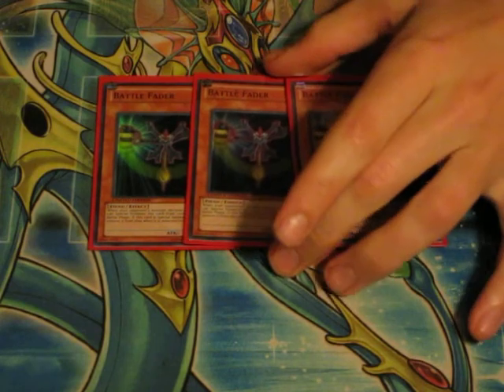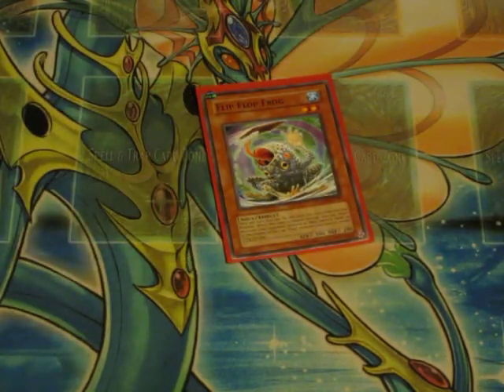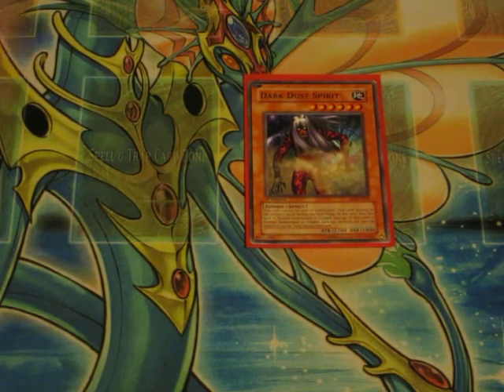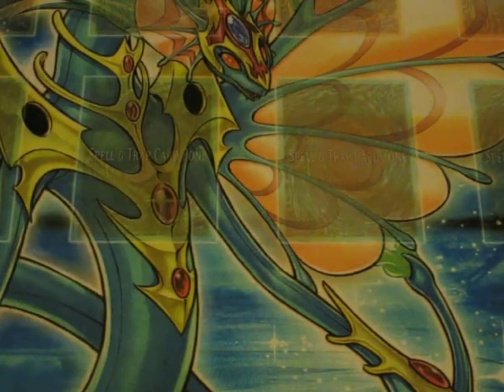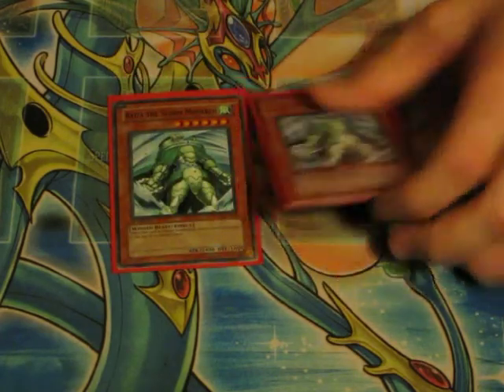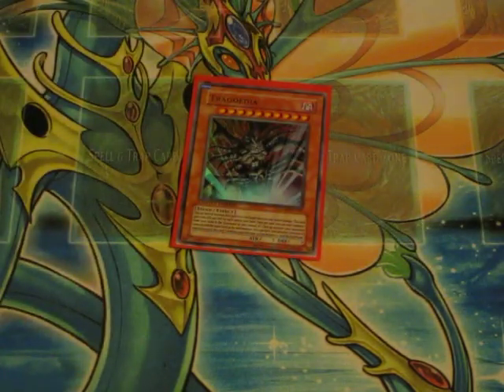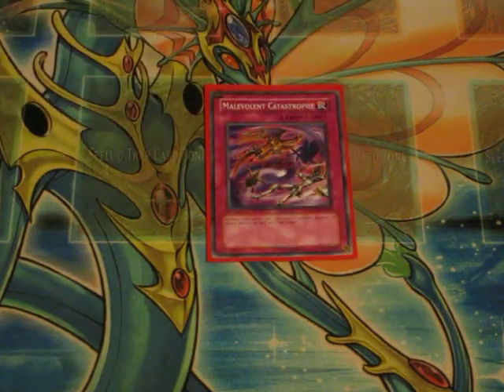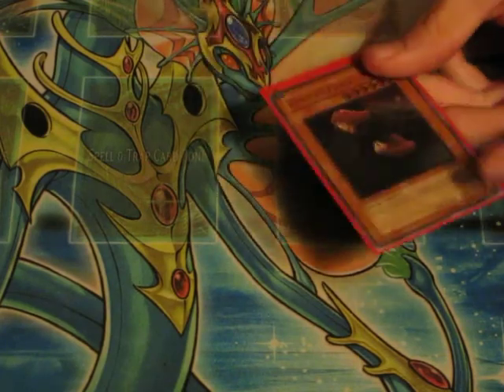Deck of the Month of January '11 Frognarchs (Monarchs)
Monarchs are cruel and mean rulers that have insane power over a certain element that dominates almost all and any enemy that choose to stand in their way. When they are called to the battlefield, their intent and only goal is to overcome their opponent with their incredible power that few can wield or control.

Anyways, here is my deck I took to a regionals and finished fairly decent.
I know it is meta deck, but that was back last format (March 2010), but now it isn't a meta deck (for this format that is). So why not play it?

Decklist: 41 cards in total

Monsters: 27
Battle Fader x3
Treeborn Frog x2
Ronintoadin x1
Dupe Frog x2
Flip Flop Frog x1
Swap Frog x3
Dark Dust Spirit x1
Gaap the Divine Soldier x1
Thestalos the Firestorm Monarch x1
Mobius the Frost Monarch x2
Raiza the Storm Monarch x2
Caius the Shadow Monarch x3
Jinzo x1
Gorz the Emissary of Darkness x1
Light and Darkness Dragon x2
Tragoedia x1

Spells: 13
Soul Exchange x3
Enemy Controller x3
Cold Wave x1
Giant Trunade x1

Traps: 1
Malevolent Catastrophe x1

Smashing Ground x1
Nobleman of Crossout x2
Chain Disappearance x1
Divine Wrath x1
Pulling the Rug x1
Effect Veiler x1
Snowman Eater x2
Thunder King Rai-Oh x1
Cyber Dragon x2
Vanity's Fiend x1
Alector, Sovereign of Birds x1
Dark Ruler Ha Des x1

NOTE!: I WILL NOT SELL OR TRADE THIS DECK, THE CARDS IN IT, OR THE PLAYMAT. Also think about before commenting that this deck needs work or sucks cause unless you have played it alot, don't make a rude comment cause your just wasting your time than. But constructive criticism is ok.